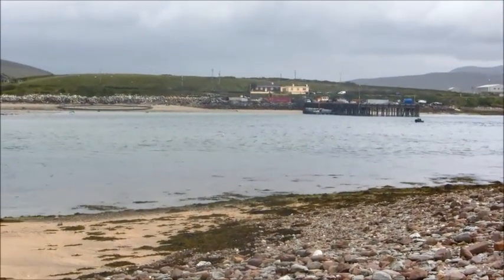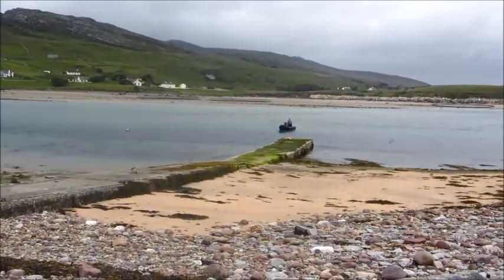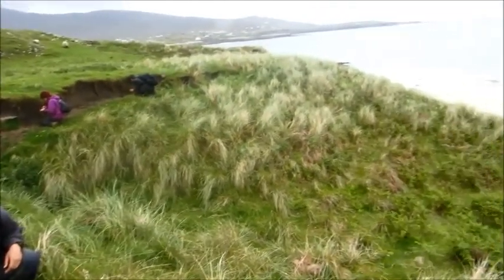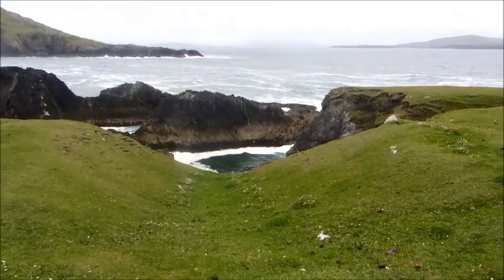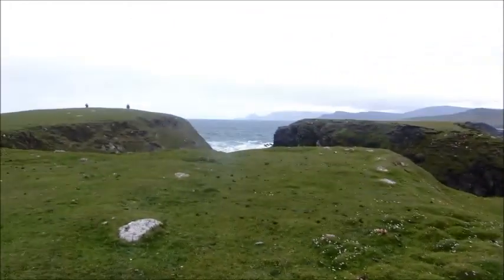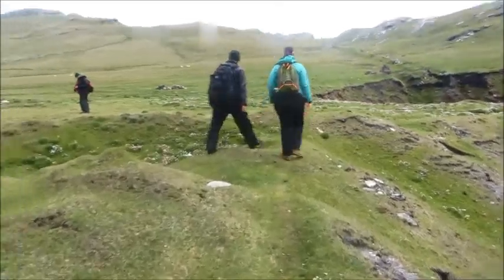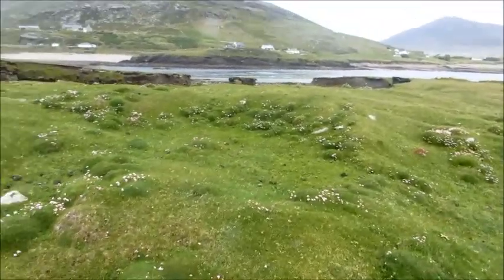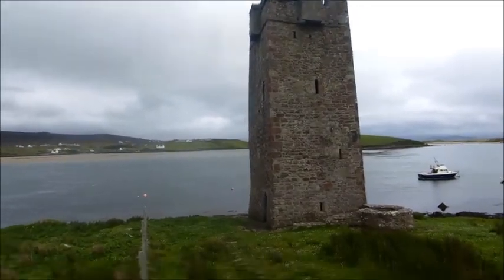Field Trip to Achill Beg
Students of the Achill Archaeological Field School took a field trip to explore Achill Beg, a small island that lies just off the southern tip of Achill Island, Ireland.